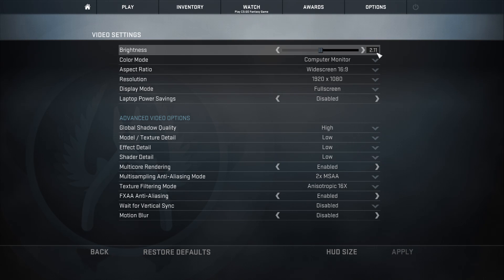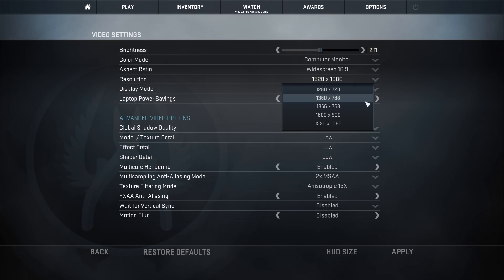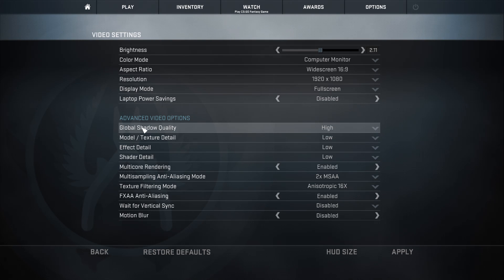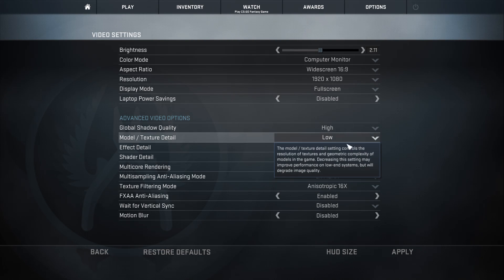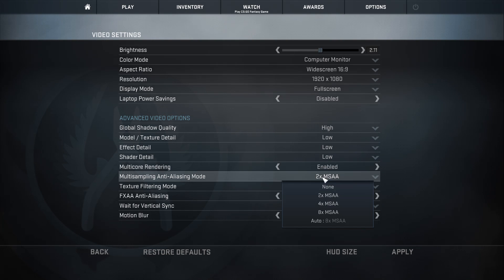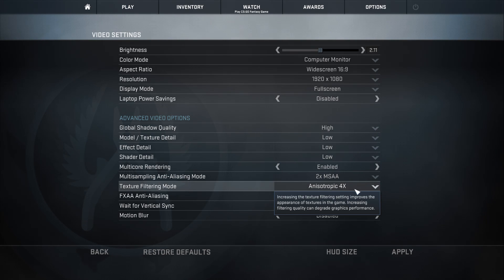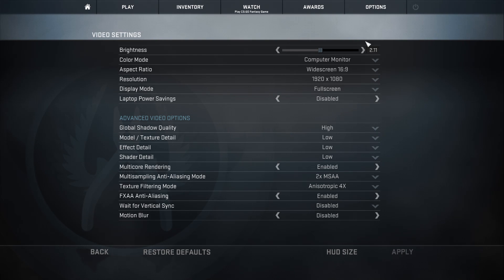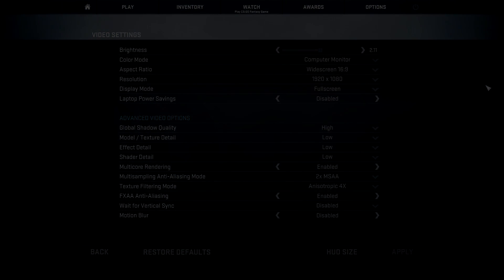CSGO BEST SETTINGS 2016! For Medium to Low PC!